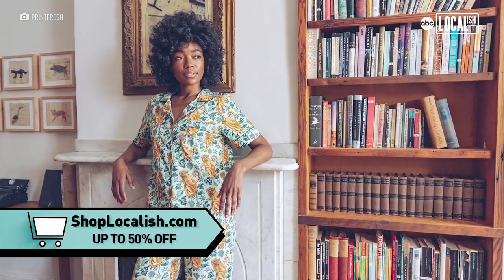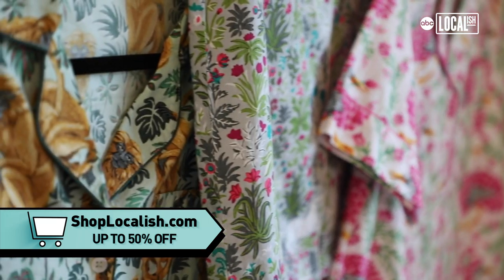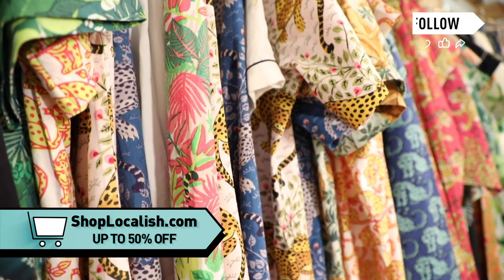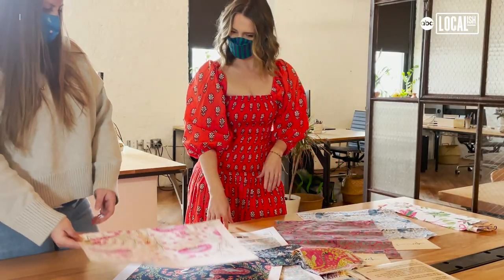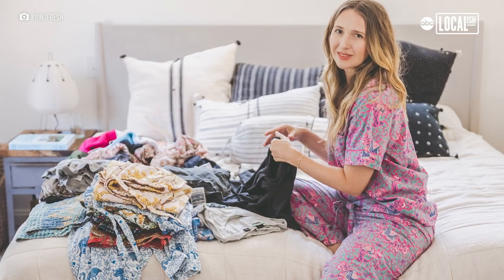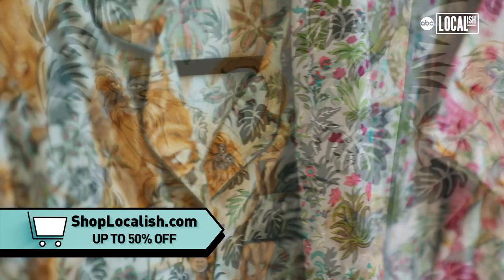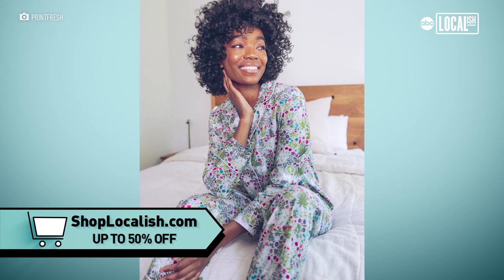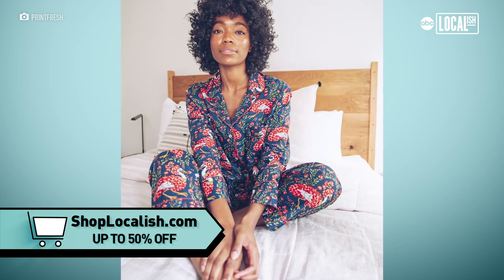This Woman Owned company is making comfortable, sustainable pajamas!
This Woman Owned company is making comfortable, sustainable pajamas! Even after the pandemic forced her to move her Philadelphia business into her home, Amy Voloshin kept designing whimsical pajamas. Her mission is to create comfortable, sustainable pajamas for women of all shapes and sizes. She describes her designs as whimsical with creatures like the unicorn, the queen lotus, and the endangered Lion Tamarin.